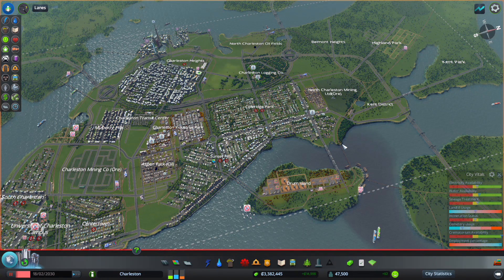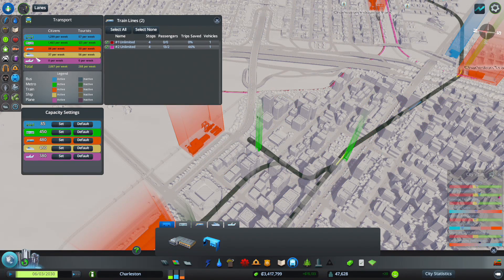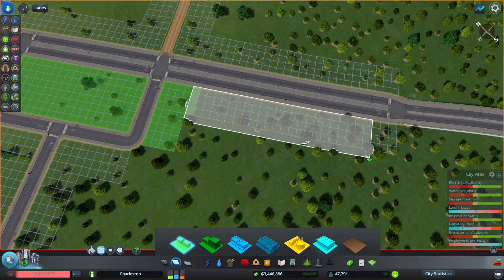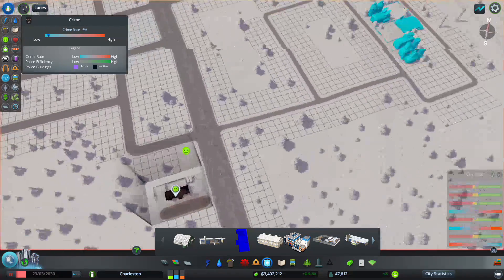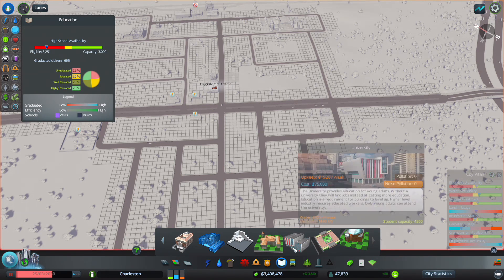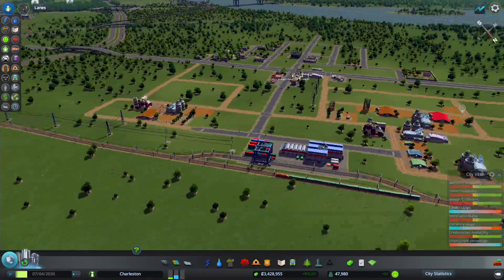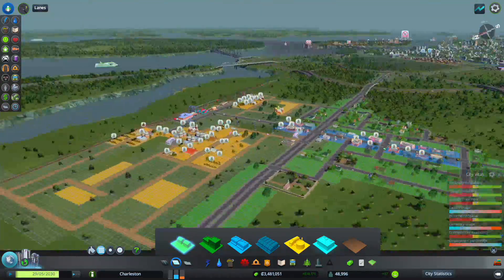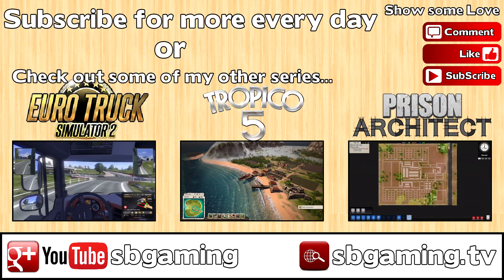Highland Park: Charleston's New Agricultural village - SB Plays Cities Skylines ep54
We take a look at a number of the new bus lines that have been setup since the last episode.  Overall, Transit usage appears to have gone up, although it appears that not all lines have buses operating on them at the moment.  We also have two circular rail routes which we hope will improve rail usage.

We also take a look at Highland Park which exploits the Fertile land in the area.  We get started zoning a bit of industrial, residential and commercial, as well as laying down a few necessary civic services.

We setup a rail line to allow locals to travel into town by rail.  We also setup a couple bus routes to allow easy access to the transit network.

Want to know what mods I use in this city?  Here's an up to date list:
SB Gaming's City Skylines Mods, Assets and Prop List:

"No More Purple [Tan]" by - I refuse to serve Mike Pence